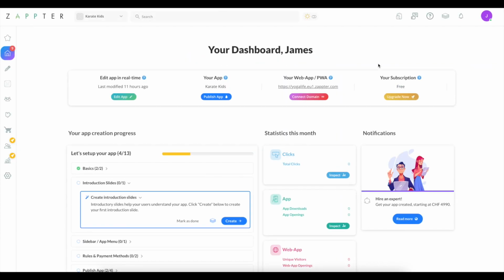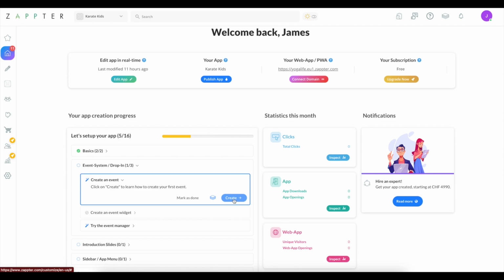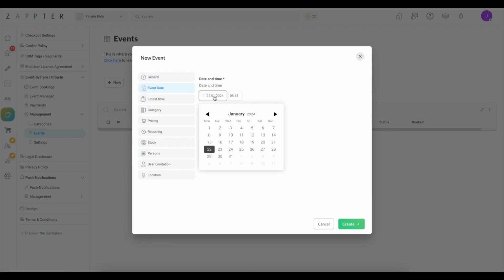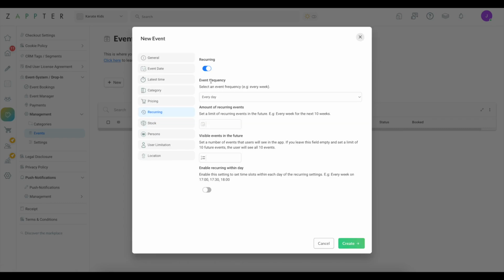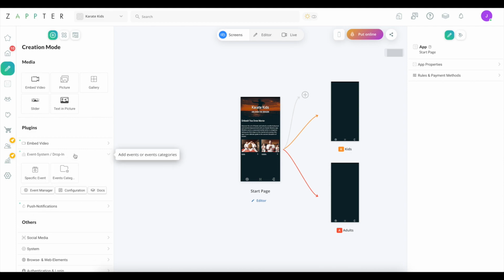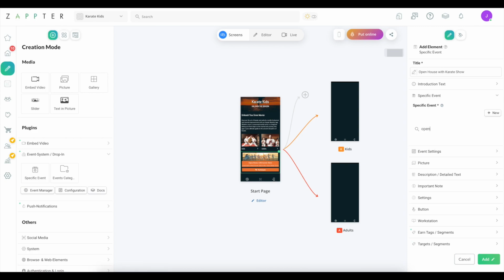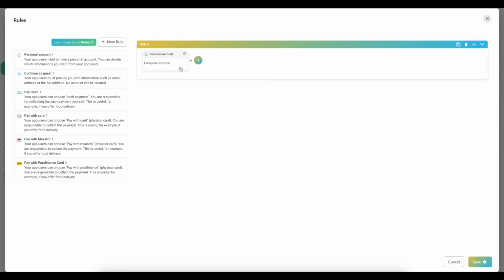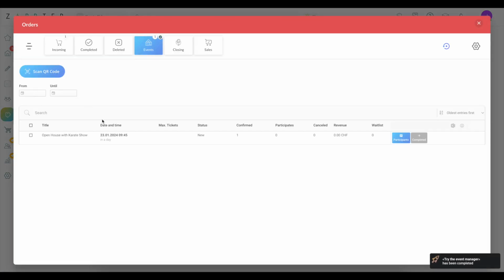Zappter App Builder Tutorial: Mastering the Events Plugin for Seamless Event Management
Join us in this Zappter App Builder Tutorial as we delve into the Events Plugin! Discover how to effortlessly organize, promote, and manage events within your app. Whether you're planning conferences, webinars, or local meetups, this step-by-step guide has you covered. Simplify event management and enhance user engagement with Zappter.